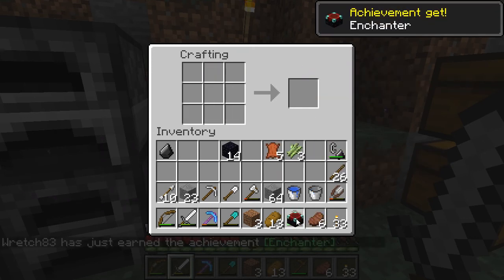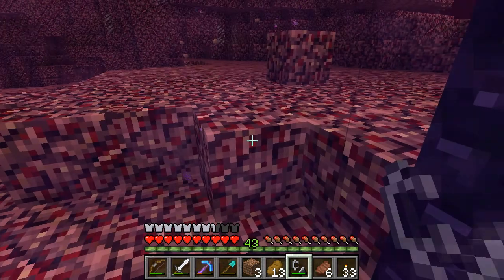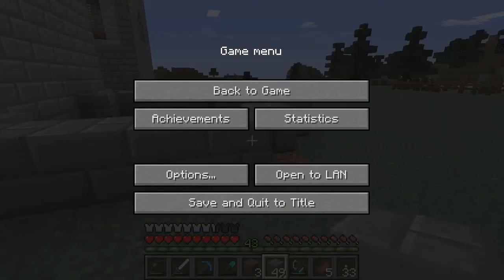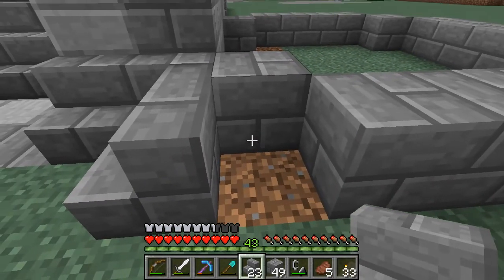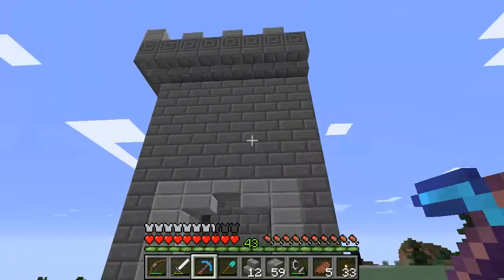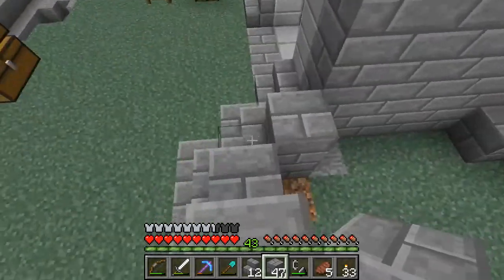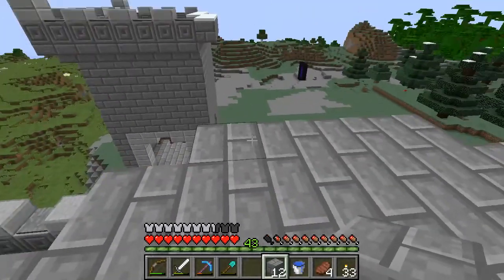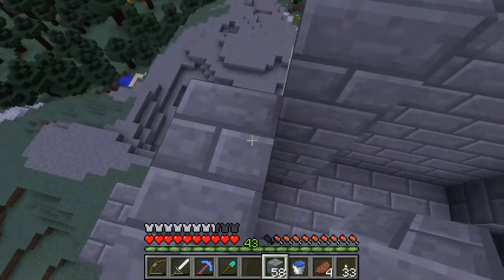Minecraft With Wretch | Let's Play Ep.34 | Rounding Out [Wretch Plays]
Let's play Minecraft!  We begin work on the lone circular tower trying to figure out its dimensions while using the most inefficient means to climb it and almost getting blown up by a Creeper.